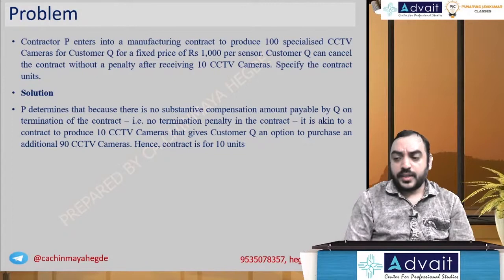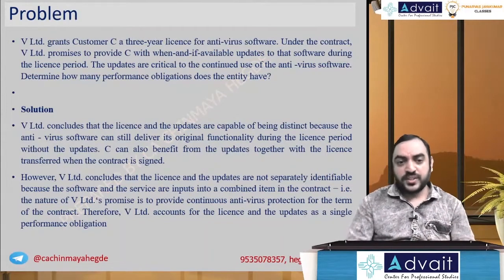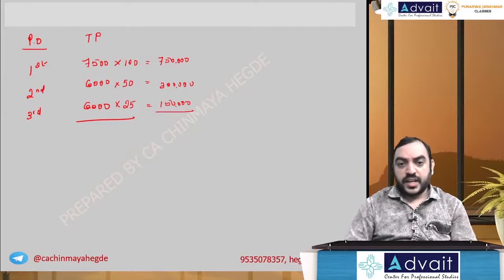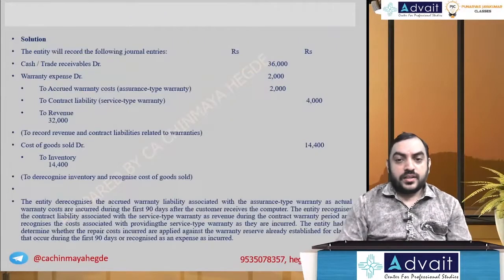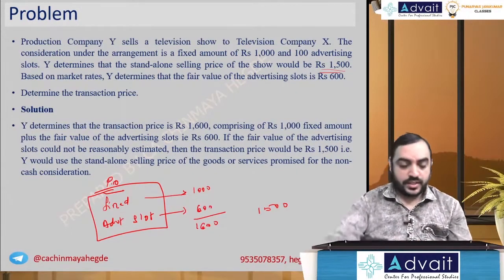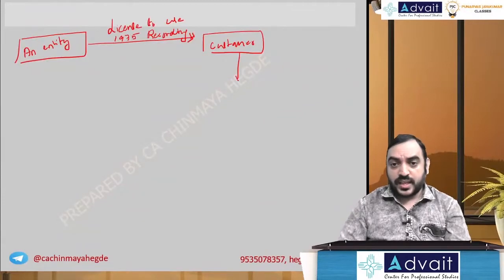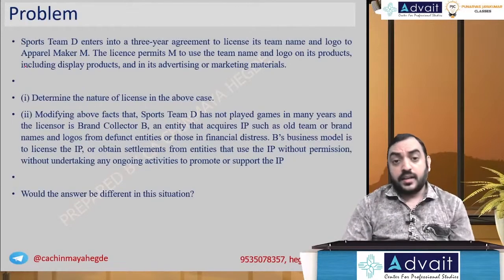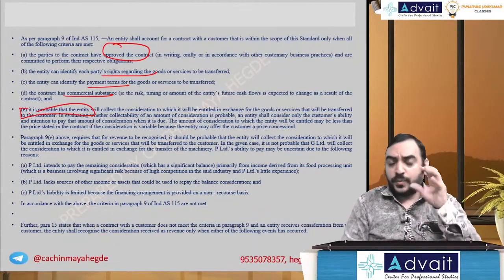CA Final FR Ind AS 115 Revenue Contracts With Customers Video lecture 12 by CA Chinmaya Hegde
BuyTestSeries covers more than 500 competitive exam with over 600 brands in education associated with us.